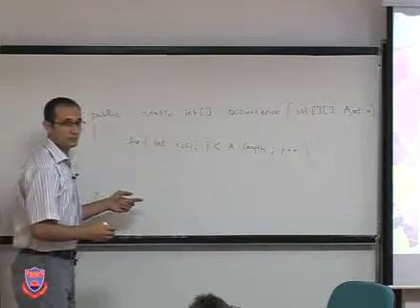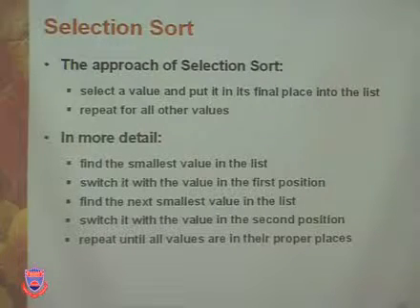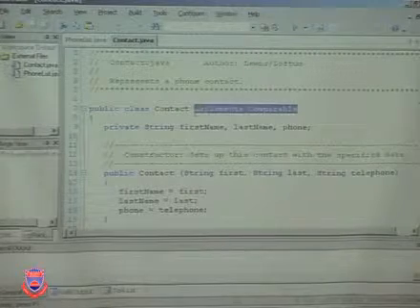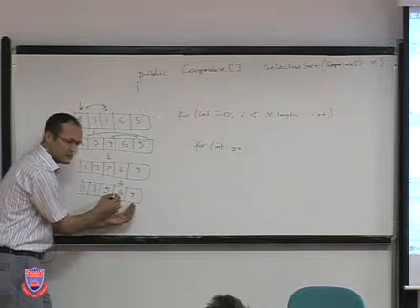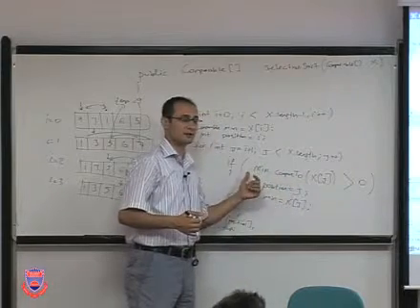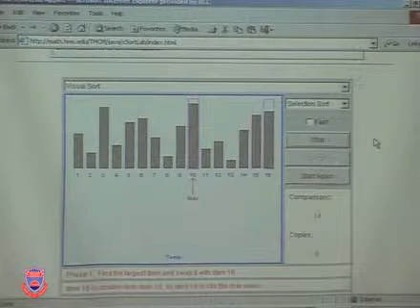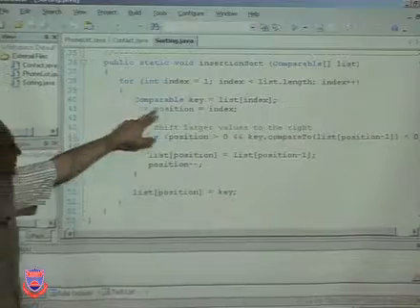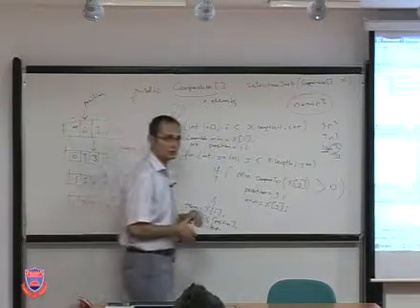CS 102 Algorithms and Programming II Lecture 25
Sort Algorithms